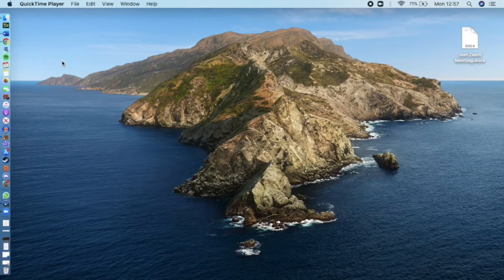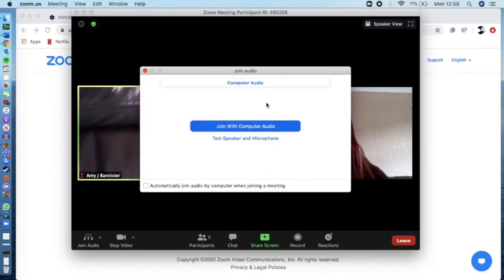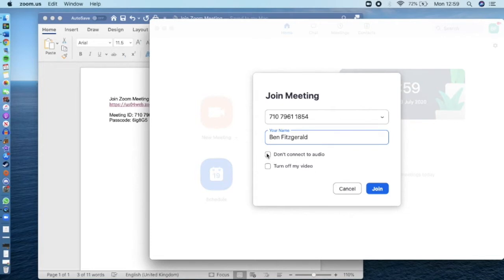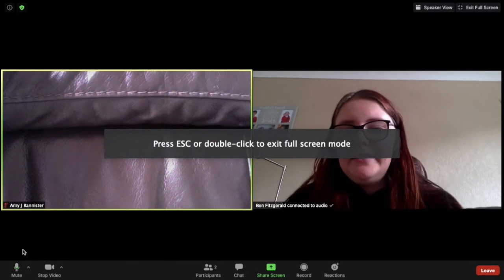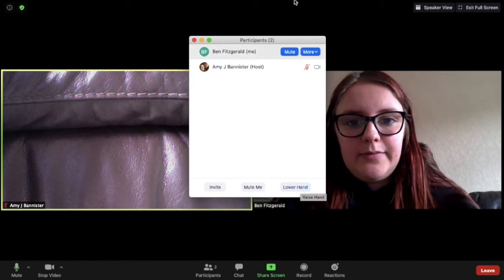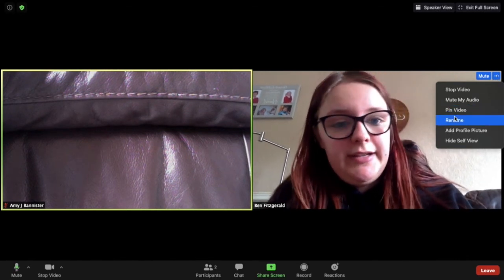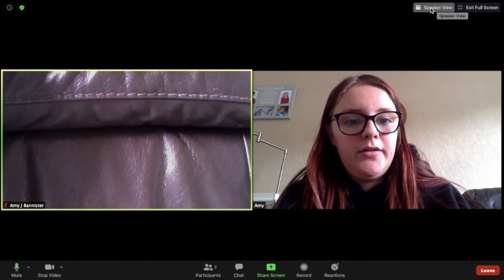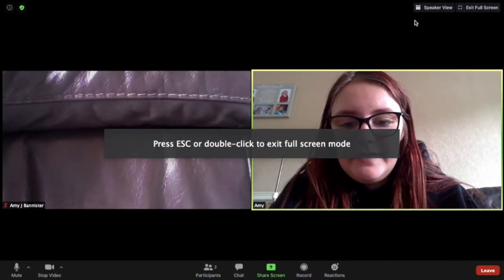Friscan 'How to ZOOM' - COMPUTER EDITION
A short video showing you how to get ready for Chapter of Mats 2020.
It's time to get digital and Zoom will be your new bezzie in no time!